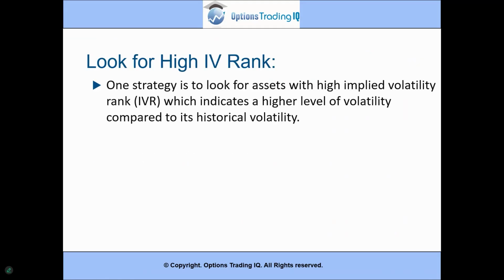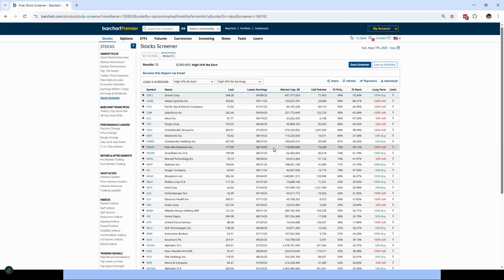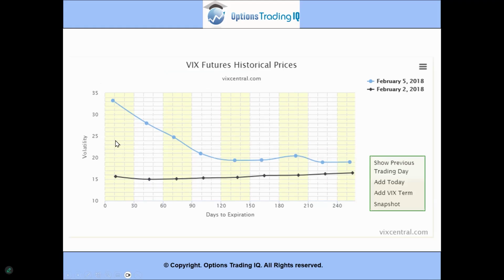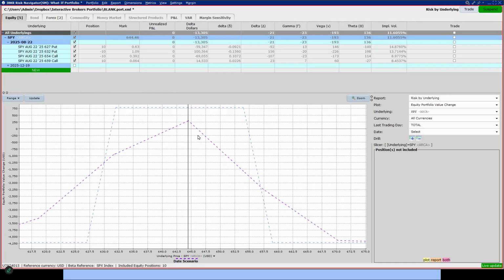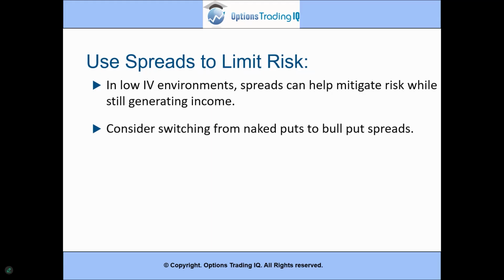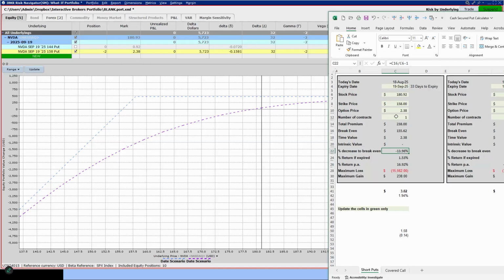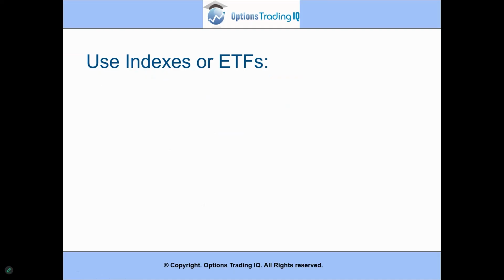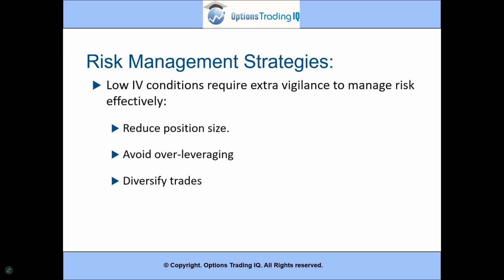📉 How to Sell Options When Implied Volatility Is Low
In this video, you will learn how to adjust your strategies when implied volatility (IV) is low and option premiums are less attractive.

Selling options in low IV environments requires a different approach, and I’ll show you how to adapt while keeping risk under control.

📈 What You Will Learn:

✅ Why low implied volatility impacts option sellers
✅ Which strategies work best when premiums are cheap
✅ How to use longer durations and different structures to boost returns
✅ When to avoid selling premium altogether
✅ Real trade examples for navigating low IV markets